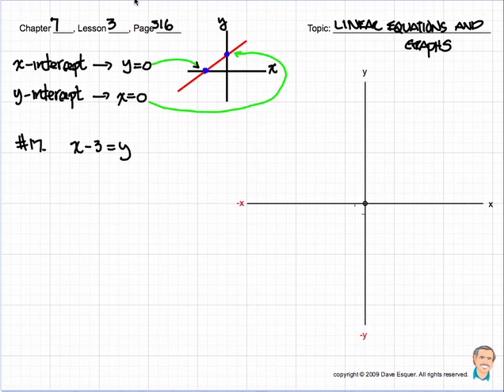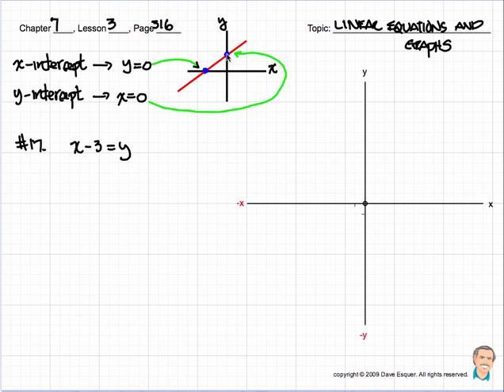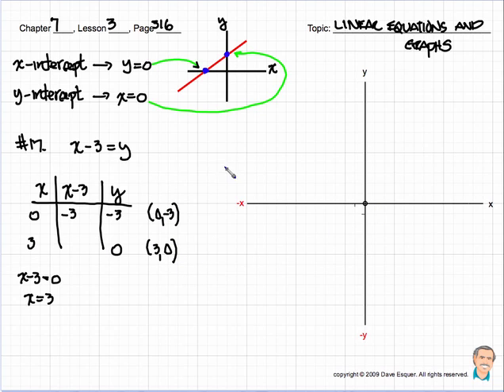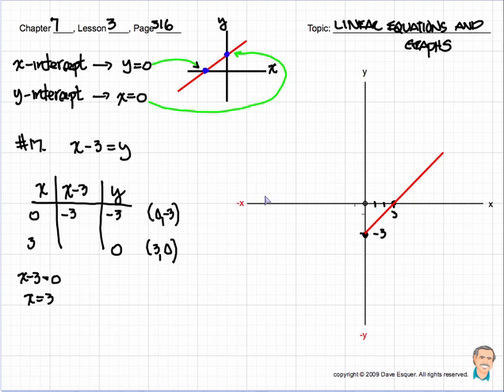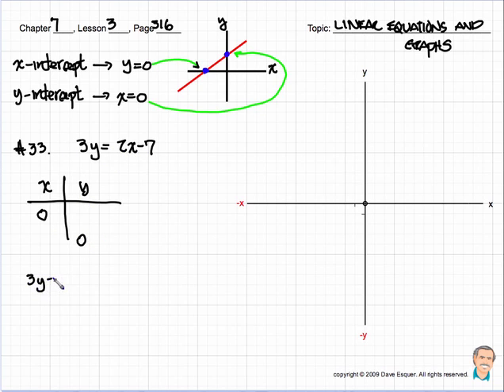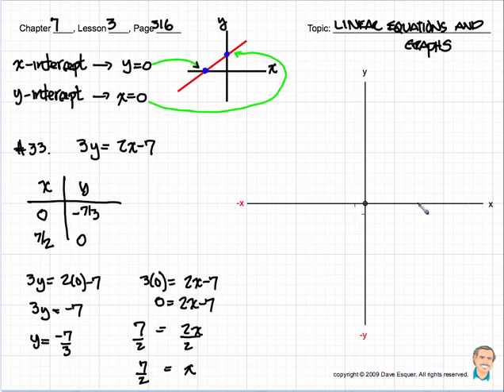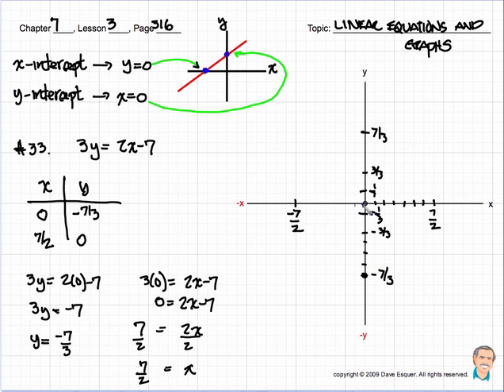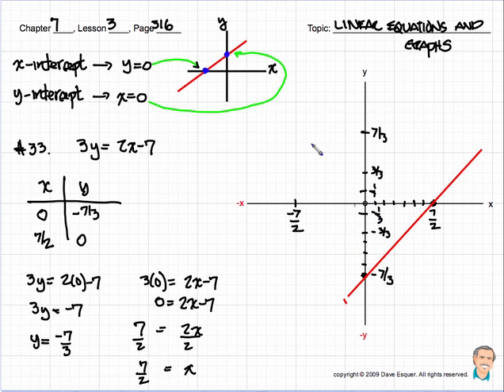Algebra 1 Linear Equations and Graphs